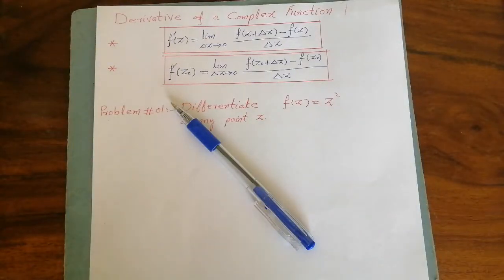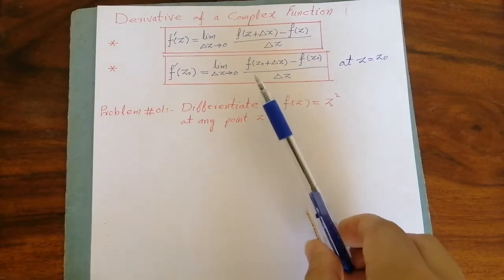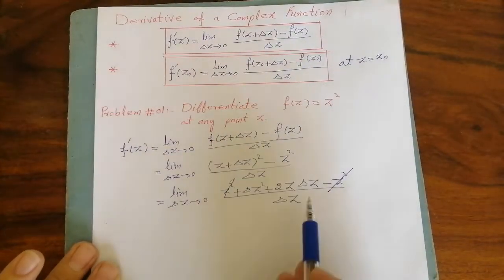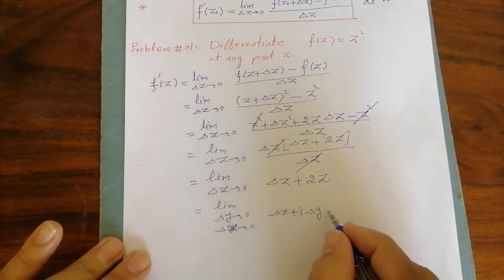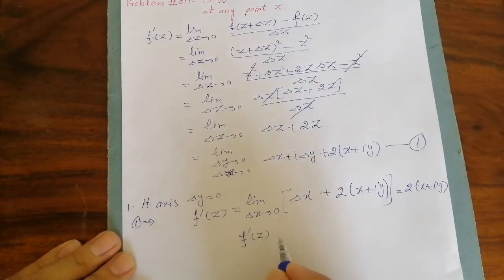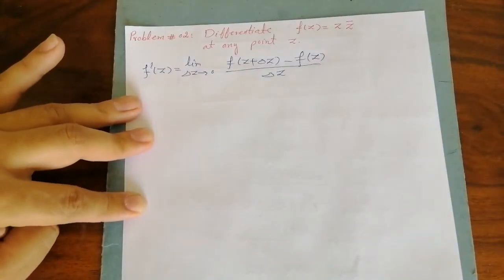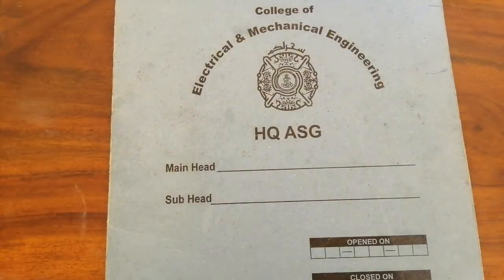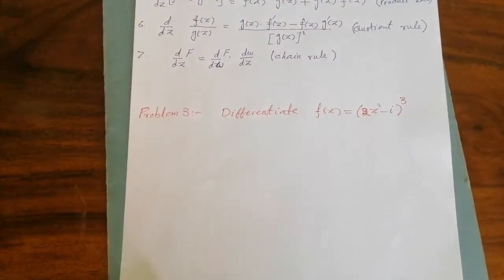Derivative of Complex Function: Differentiability and Solved Problems | LECTURE 3: Part 2/2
The ideas of derivatives of complex functions by definition as well as general formulas have been explained. Several important problems have been solved.